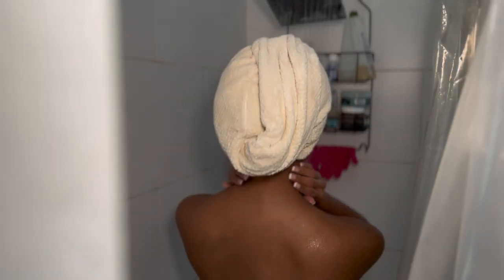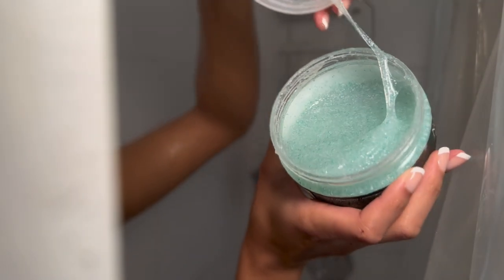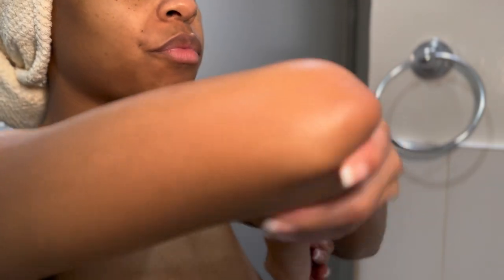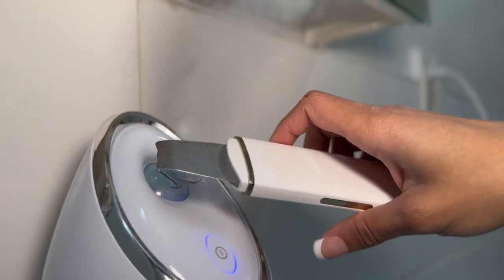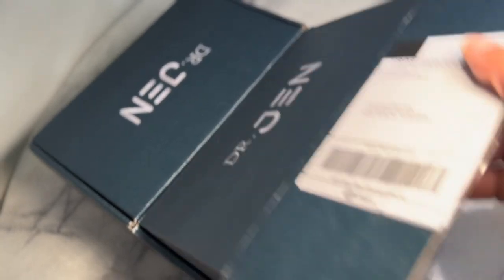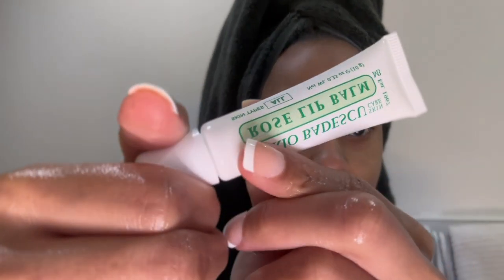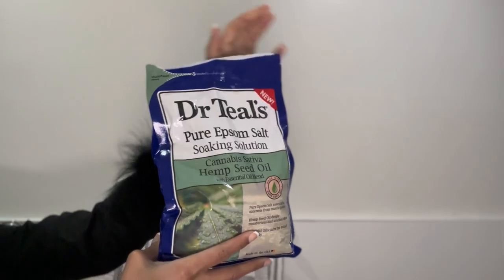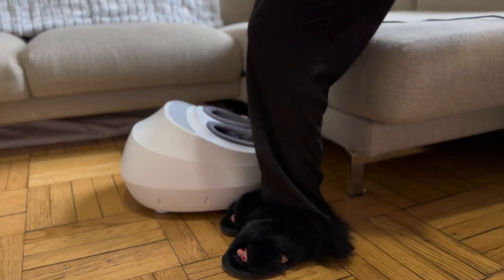Self-Care Sunday - “That Girl” At Home Spa Day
Hope it brought you a little relaxation you can incorporate into your next self-care day. All links to items used are below.

Links:
Dr. Jen toothpastes give you the best ingredients for the good of you and the environment. All our products are made from natural and sustainable ingredients and biodegradable materials.

• No Sodium Lauryl Sulfate• No Titanium Dioxide• No Propylene Glycol• No Artificial Color• Parabens Free

24 pcs Exfoliating Shower Gloves

Dove Hypoallergenic Sensitive Skin Body Wash

Aveeno Calm + Restore Nourishing Oat Cleanser 7.8oz

GiGi No Bump Body Scrub

SheaMoisture® 6 oz. Purple Rice Water Exfoliating Scrub

Sukin DETOXIFYING FACIAL SCRUB | SUPER GREENS

Palmer's Natural Vitamin E Multi-Purpose Body Oil, 5.1 Ounce

Palmer's Cocoa Butter Formula with Vitamin E + Q10 Firming Butter Body Lotion

Facial Steamer SPA+ by Microderm GLO

Skin Scrubber Face Skin Spatula

Epielle Hydrating & Moisturizing Gloves & Socks Masks Combo 12pk for Hand and Foot